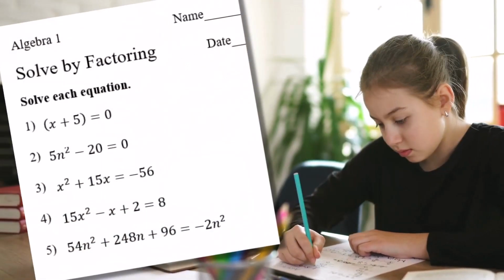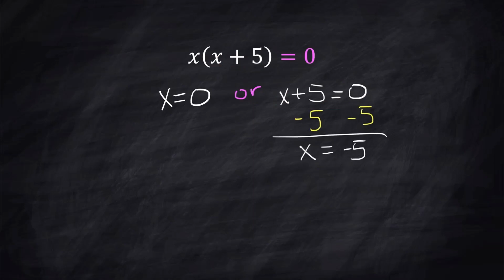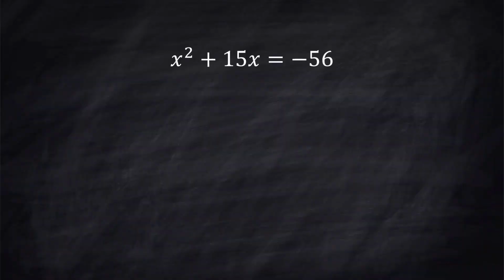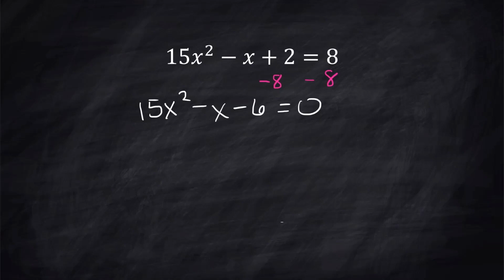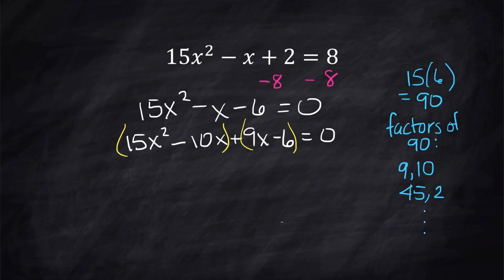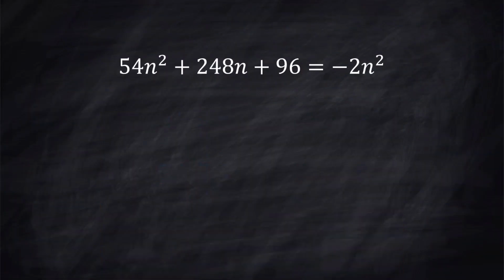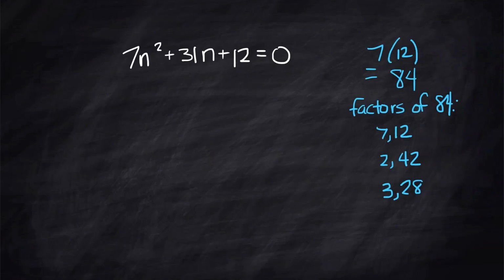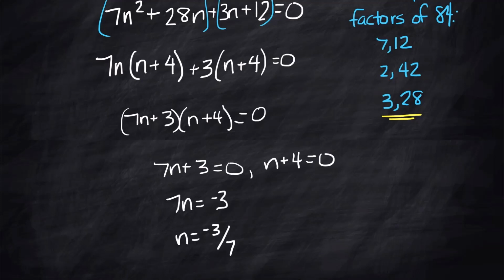SOLVE BY FACTORING | Algebra Teacher Explains Step-by-Step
All steps shown and explained for 5 quadratic equations - easy to difficult.

⏰Time Codes⏰
0:00 what we're doing
0:10 zero product property
0:44 Ex 1
1:14 Ex 2
2:03 Ex 3
2:44 Ex 4
4:58 Ex 5